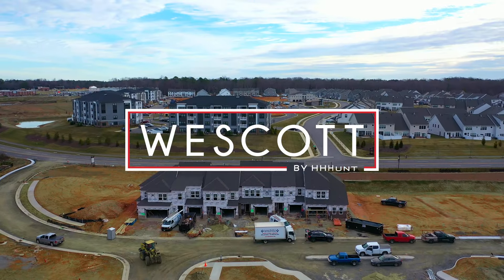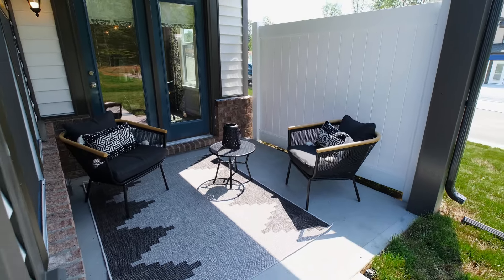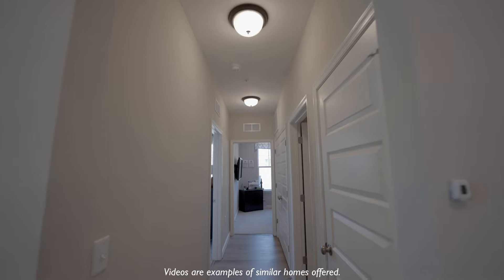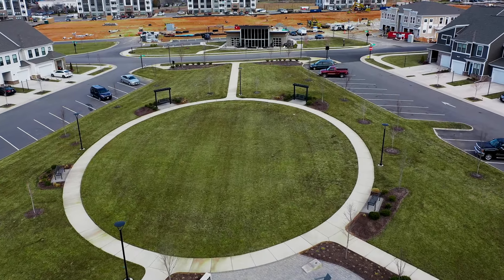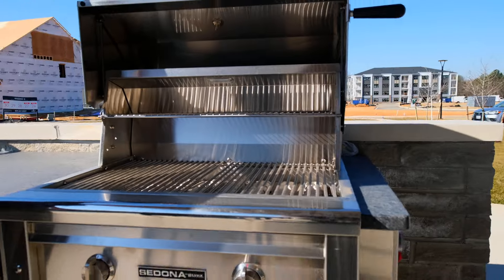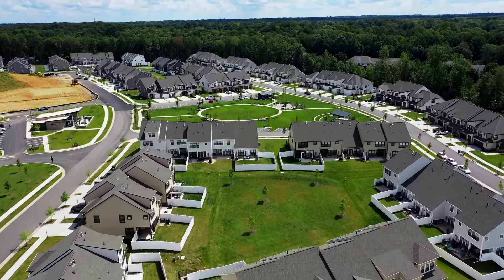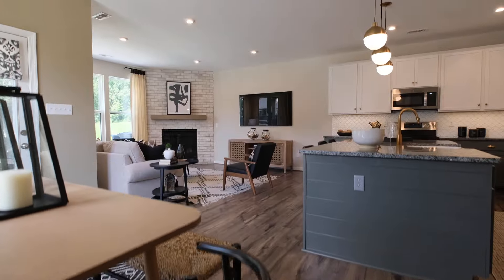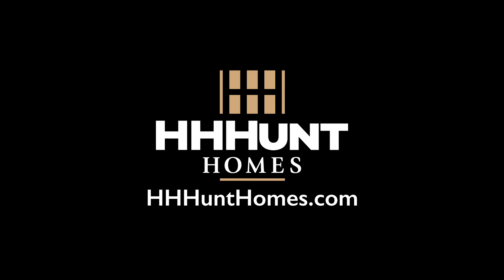New Condos in Midlothian, VA | Wescott by HHHunt Homes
Introducing HHHunt Home's newest offering of brand-new condos in Wescott in Midlothian, VA! These spacious and modern condos feature open floor plans, luxurious finishes, and energy-efficient appliances. With convenient access to shopping, dining, and entertainment options, Wescott is the perfect place to call home. Plus, enjoy low-maintenance living with lawn care and exterior maintenance included. Don't miss out on the opportunity to be one of the first to own a stunning townhome in this sought-after community.

00:00 Welcome to Wescott Condos in Midlothian, VA
00:25 Brand-New Condos
00:45 Clubhouse
00:56 Outdoor Space
01:06 Close to Shopping and Dining
01:33 Learn more at HHHuntHomes.com